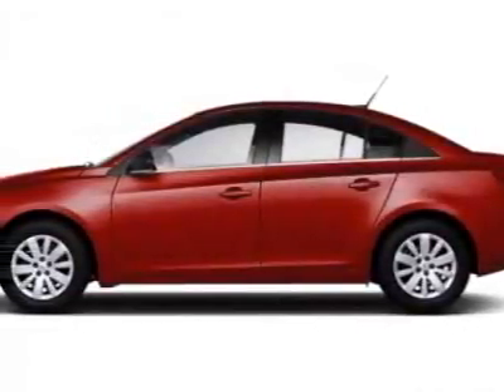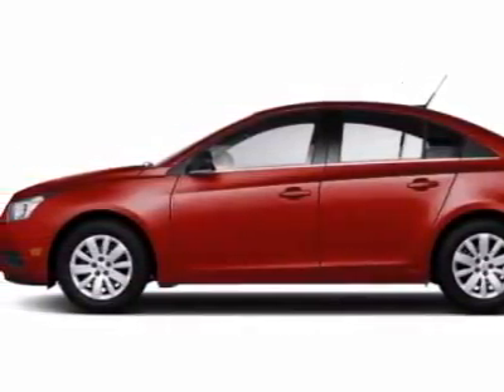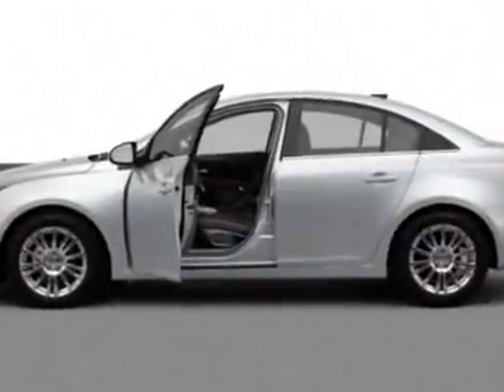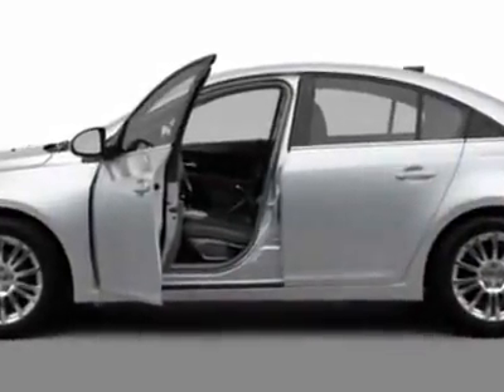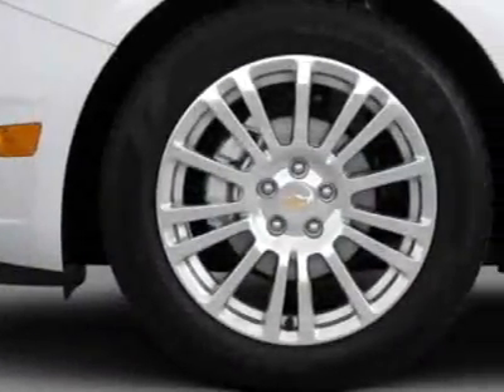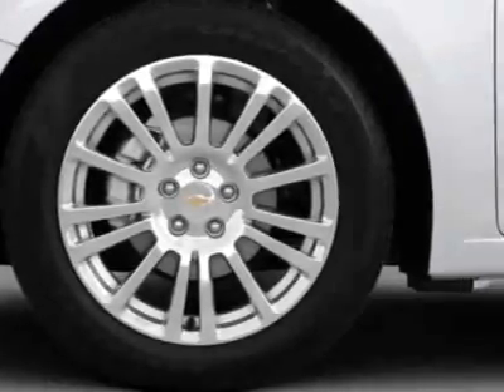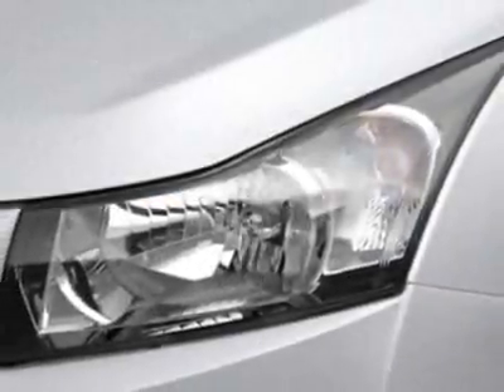2012 Chevrolet Cruze Sedan ECO Sedan - Wilmington, NC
Jeff Gordon Chevrolet, Wilmington, NC - Chevrolet Cruze ECO